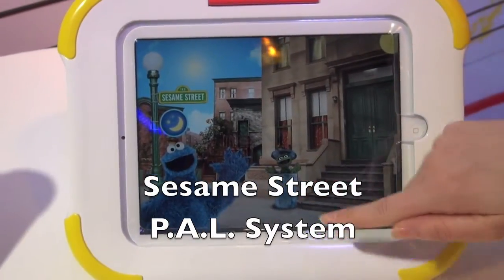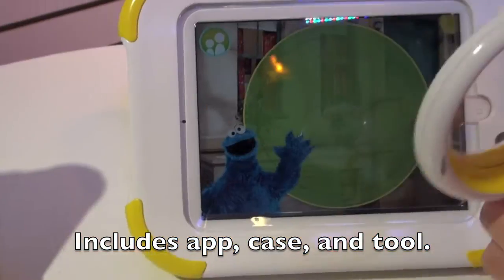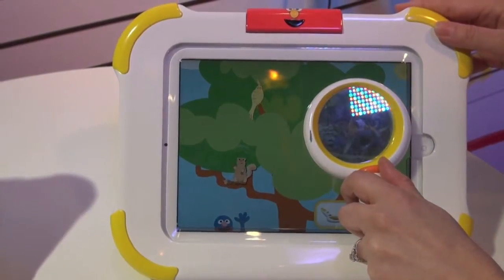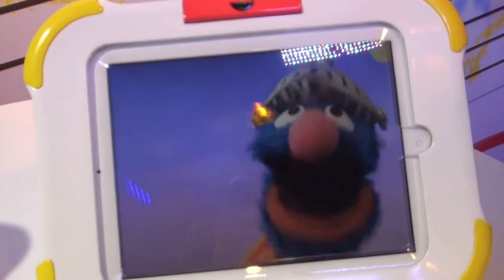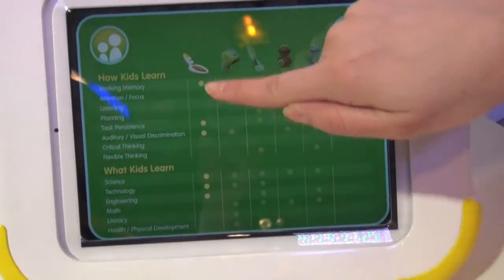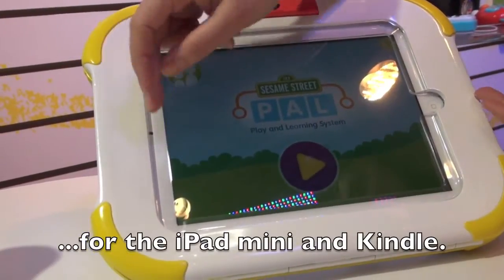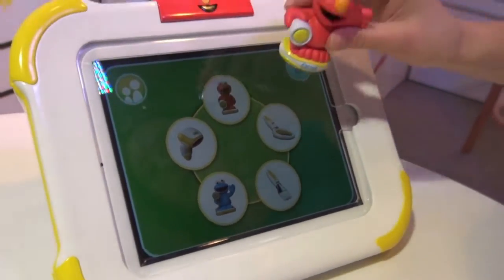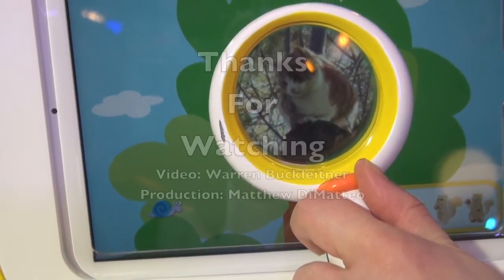Sesame Street P.A.L. System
We took a look at the Sesame Street P.A.L. (Play and Learning) System from Hasbro at Toy Fair 2013.